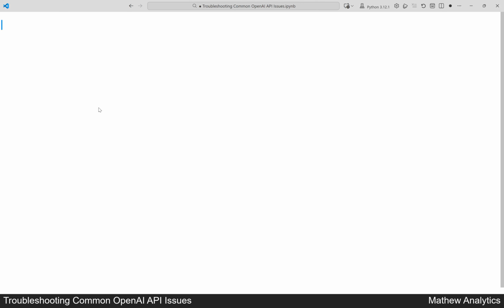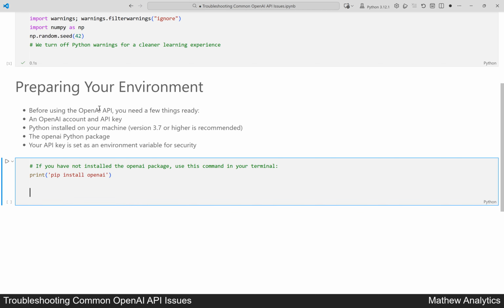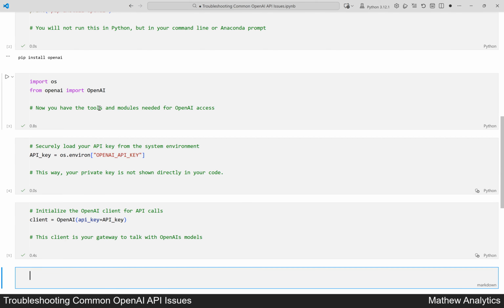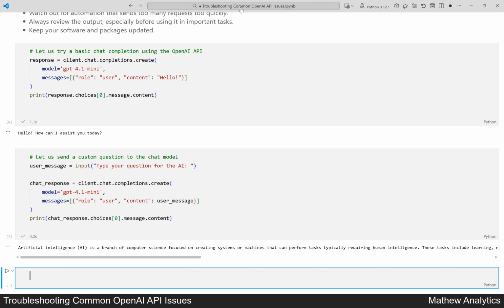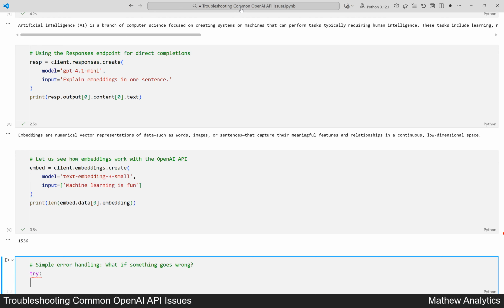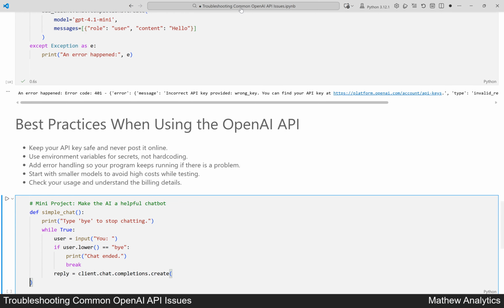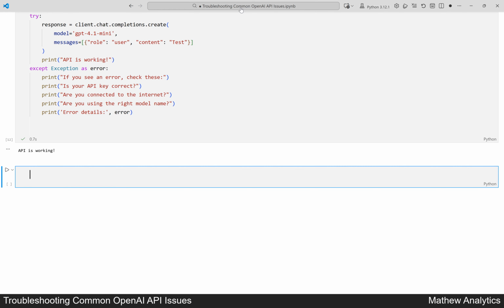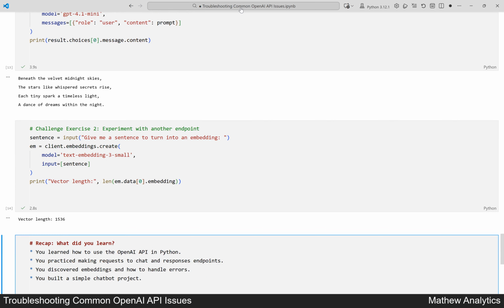How to Diagnose and Resolve Common OpenAI API Issues for Reliable Integration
Learn how to use the OpenAI API in Python with this step-by-step beginner tutorial. This guide covers everything from setting up your environment and installing required packages to making your first API requests. You will see how to securely manage your API key, send chat and completion requests, generate embeddings, and handle errors effectively.

Follow along as we build a simple chatbot and explore best practices for safe and efficient API usage. By the end, you will understand how to troubleshoot common issues and confidently integrate OpenAI models into your Python projects.

00:00 Introduction
00:22 What is the OpenAI API
00:40 Sending instructions with Python
00:52 Disabling warnings and setting up reproducibility
01:29 Preparing your environment
02:12 Installing the OpenAI Python package
02:35 Importing required modules
03:14 Loading your API key securely
03:47 Initializing the OpenAI client
04:18 Safe API usage tips
04:40 Making your first chat completion request
05:44 Sending your own question to the AI
06:33 Using the responses endpoint for completions
07:35 Creating embeddings with the API
08:36 Error handling demonstration
09:42 Best practices for API usage
10:11 Building a simple chatbot project
11:43 Handling common API issues
13:08 Creative prompt exercise
14:01 Embedding endpoint exercise
14:57 Recap and next steps